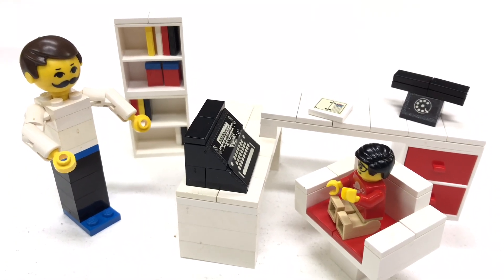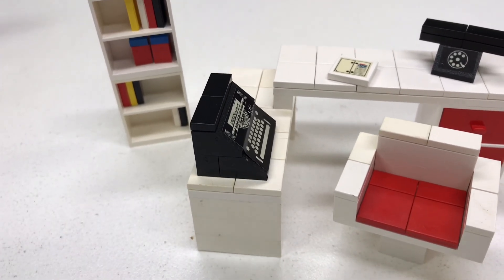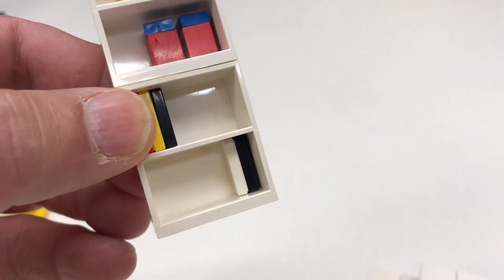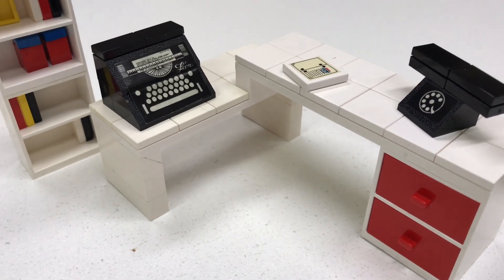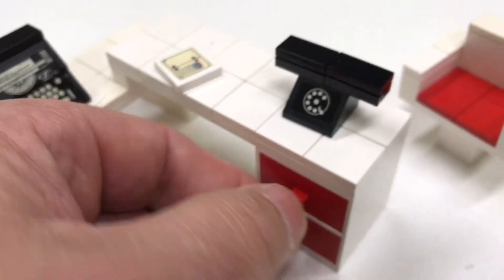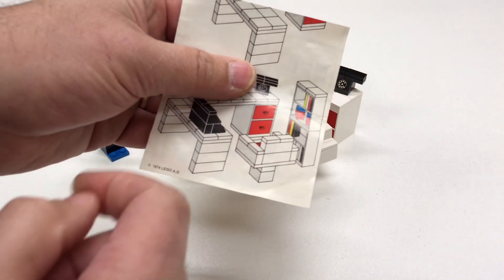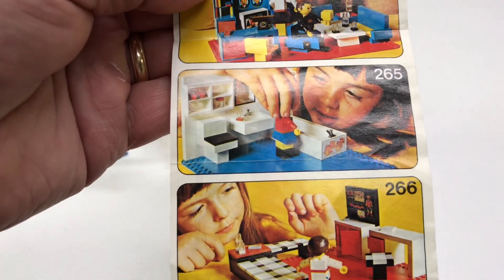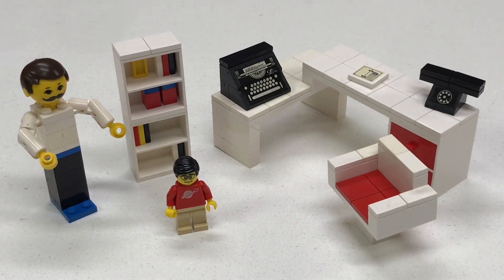LEGO SECRETARY’S DESK - Set 295 - Vintage Homemaker from 1974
LEGO Review for February 18, 2019. Homemaker Set 295 Secretary’s Desk - vintage office - typewriter and rotary phone

📭 Mail to:
BrickTsar
66 Fire Tower Rd NW #264